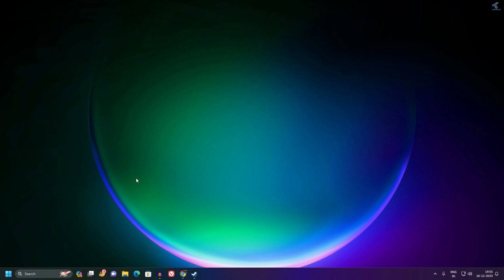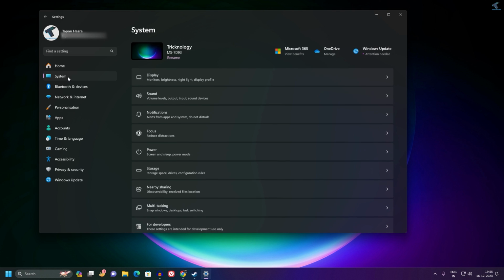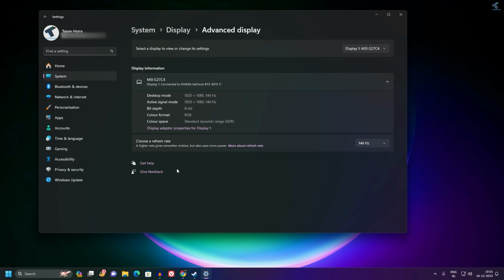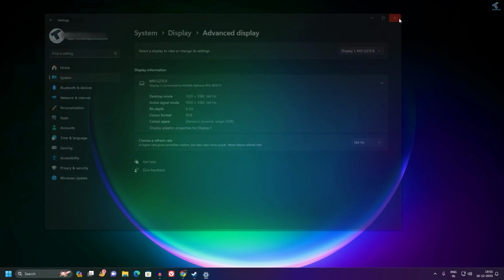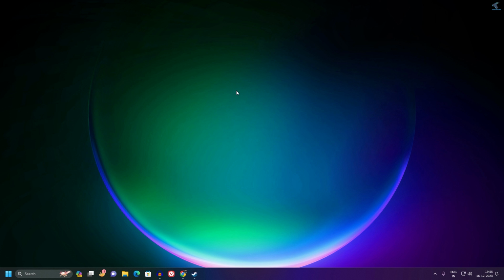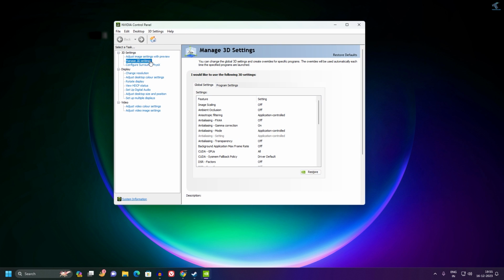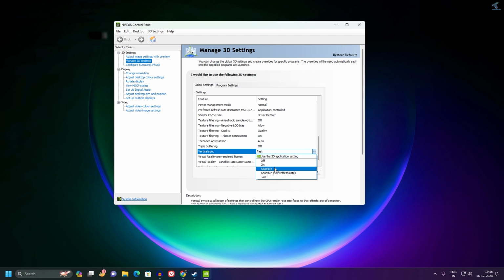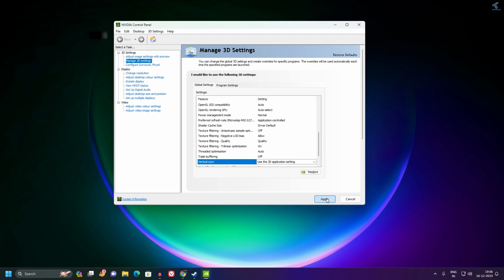How to Fix Screen Tearing on a Windows 11 PC or Laptop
Here in this video tutorial, I will show you guys how to fix screen tearing problem on your Windows 11 PC or Laptop while playing games.